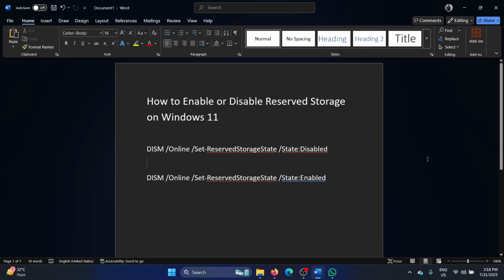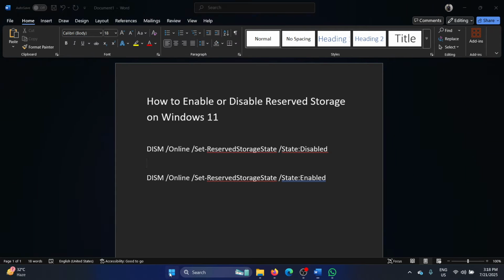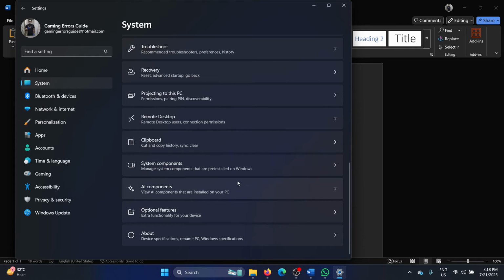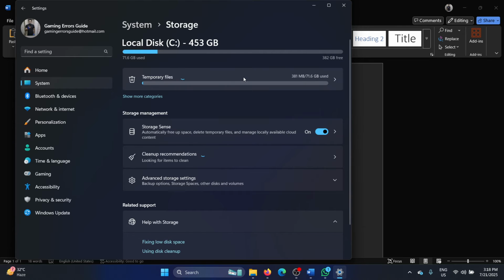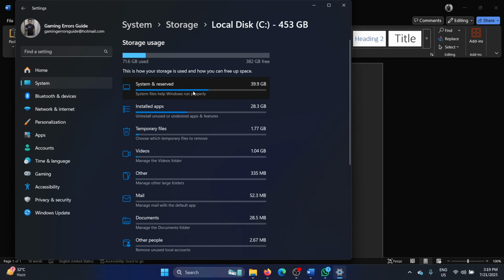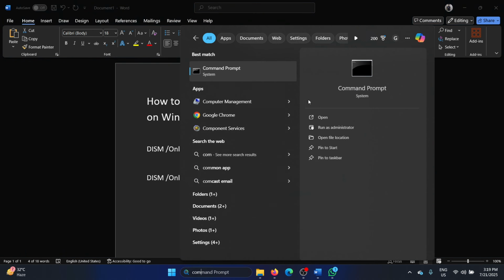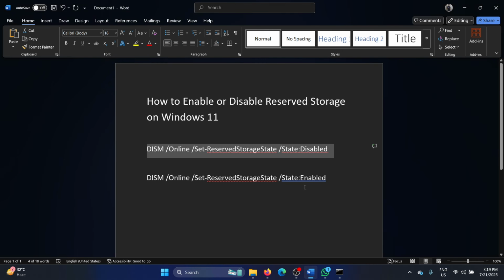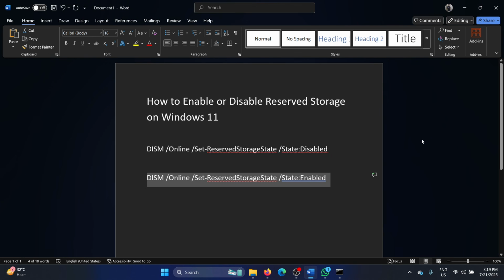How to Enable or Disable Reserved Storage on Windows 11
Video Title: How to Enable or Disable Reserved Storage on Windows 11

If you wish to Enable or Disable Reserved Storage on Windows 11 then please watch this video.

DISM /Online /Set-ReservedStorageState /State:Disabled

DISM /Online /Set-ReservedStorageState /State:Enabled